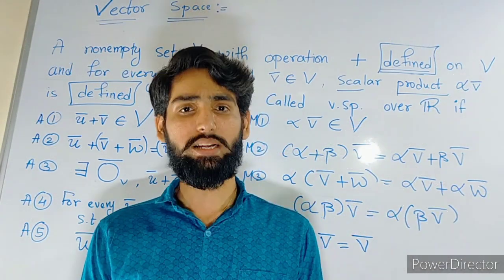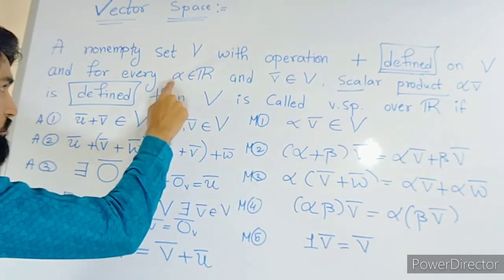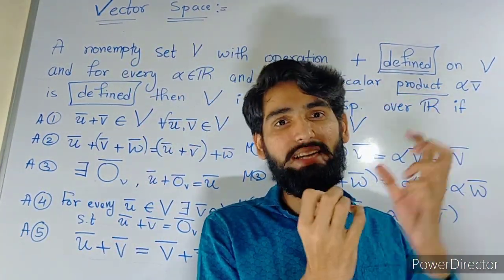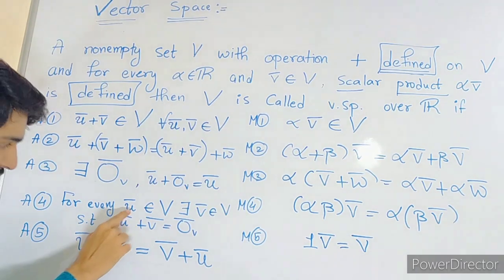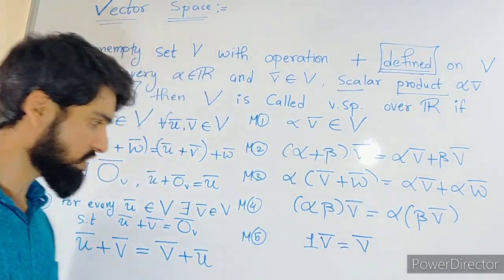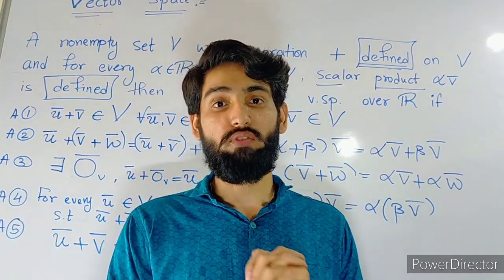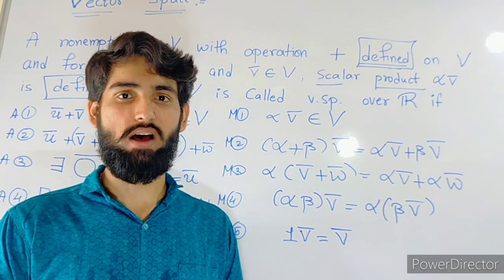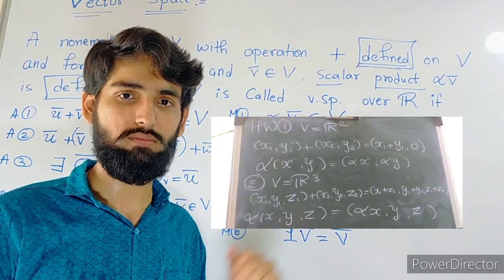Definition of Vector space and example.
🧮📐 Understanding Vector Spaces: Definition and Practical Example
Discover the fundamental definition of a vector space accompanied by a practical example, illuminating its essence and applicability in mathematical realms.

📘 Explored Concept:
Definition of Vector Space: Unveil the foundational attributes that delineate a vector space, encompassing:
🌐 Set of Vectors: Explore a collection of elements that satisfy specific properties.
📐 Linear Combinations: Understand how vectors combine linearly under defined operations.
🔍 Closure and Scalar Multiplication: Grasp the concepts of closure under addition and scalar multiplication within this space.
💡 Key Elements to Explore:
🧮 Defining Traits: Examine the essential characteristics that qualify a set as a vector space.
🌟 Illustrative Example: Witness a practical instance exemplifying the properties and operations within a vector space.
🌟 Highlights:
Gain a foundational understanding of what constitutes a vector space, accompanied by a relatable and illustrative real-world example.

▶️ Detailed Understanding:
Delve deeper into the intricacies and principles underlying vector spaces, guided by a comprehensive explanation and example.

📢 Elevate Your Knowledge:
📢 Connect and Learn:
🌐 Stay Engaged: Follow our channel for more insightful content on vector spaces and their practical applications.
📚 Strengthen Your Grasp:
Embark on a journey to comprehend the essence of vector spaces through a clear definition and a tangible, relatable example!